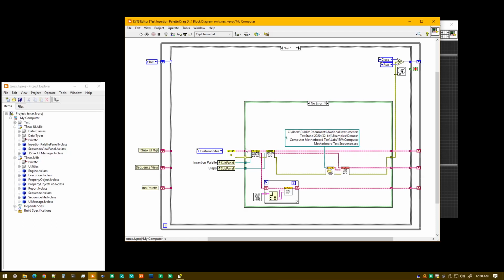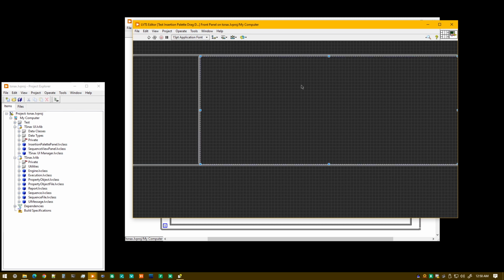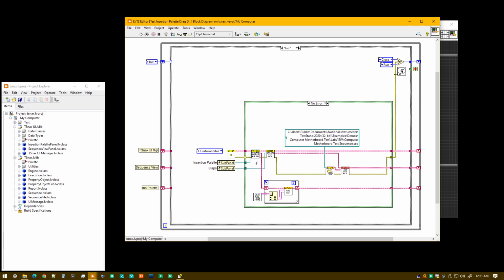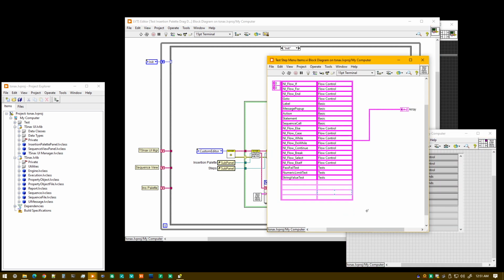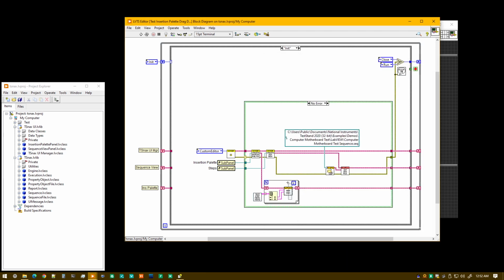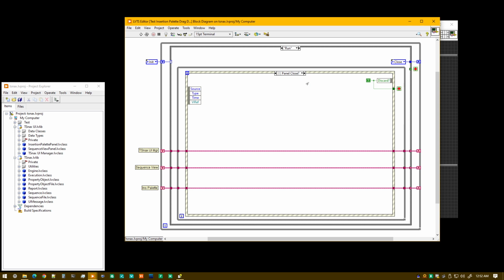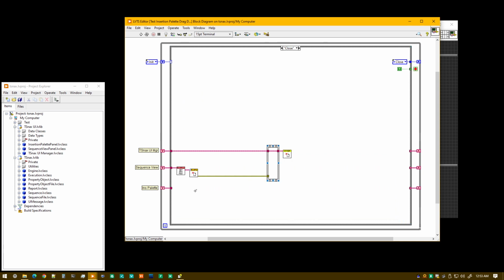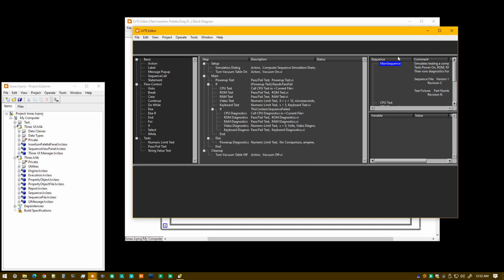TSnax UI Introduction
I've been working on an open-source TestStand API Wrapper for LabVIEW and also got started working on a set of open-source UI components that leverage TSnax and the TestStand API for 100% LabVIEW implemented custom editors.